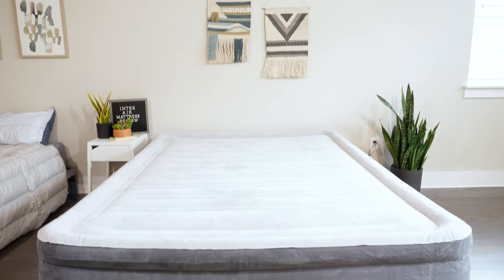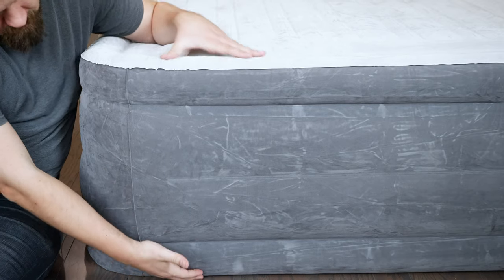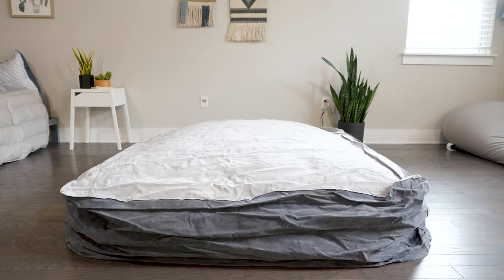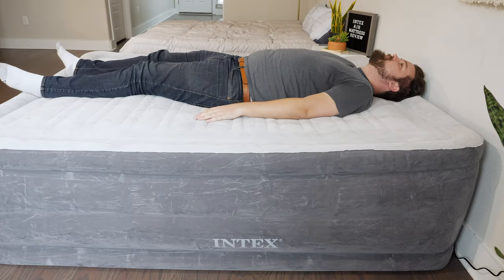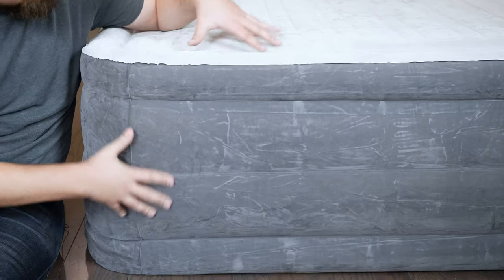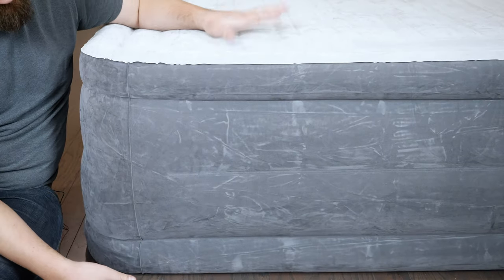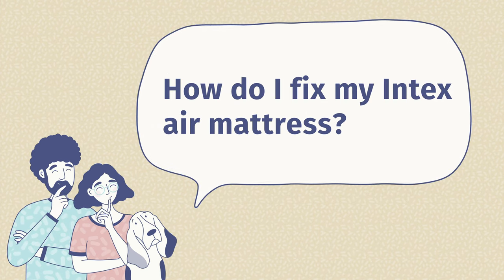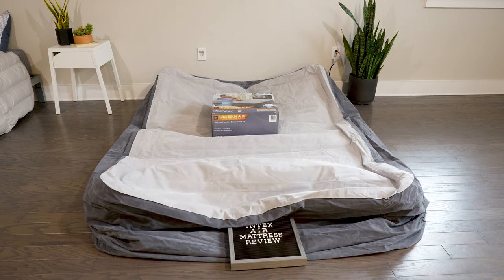Intex Air Mattress Review - Great For Guests?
✅For the best deal on the Intex air mattress, click on this

✅Brooklyn Bedding Essential – Best Affordable Mattress for a Guest Room
Click the link to save up to 25% on the Brooklyn Bedding Essential mattress!

Are some last-minute house guests coming to stay? The intexairmattress could be just what they need to rest easy!

0:00 Introduction
0:57 Intex Air Mattress Construction
2:11 Intex Air Mattress Built-In Pump
2:34 Intex Inflation
2:59 Lying On The Intex Air Mattress
4:04 Intex Deflation
4:15 Intex Air Mattress Pros
5:04 Intex Air Mattress Cons
5:55 Is Intex A Good Air Mattress Brand?
6:14 Does The Intex Air Mattress Come With A Pump?
6:28 How Do I Fix My Intex Air Mattress?
6:59 Wrap-Up

The Intex air mattress is a substantial air mattress that is thicker, plusher, and a great fit for guest rooms. Mothers-in-law and old college friends should be resting easy on the Intex. Also, with its built-in pump, this air bed is super easy to use. Just flip the switch on the pump, and the mattress will inflate and deflate by itself.

Also, the Intex should be a durable air mattress. It features something called Fiber-Tech technology which adds some durability and support to the Intex mattress. It shouldn’t be popping or tearing too easily.

However, the Intex is not a great mattress for camping. It is quite large, and the company recommends only using it inside. Also, it might be too big for children who don’t really need much more than a thinner camping mattress. Finally, unlike some other air mattresses, the Intex’s pump does not have numerous firmness settings.

For more information about the Intex, make sure to read our full written review

Helix Mattress Coupon - Click the link to save up to 25% on the Helix mattress and get 2 FREE Dream pillows!